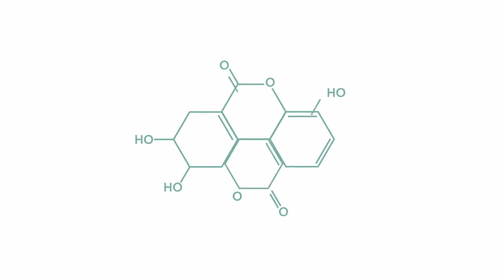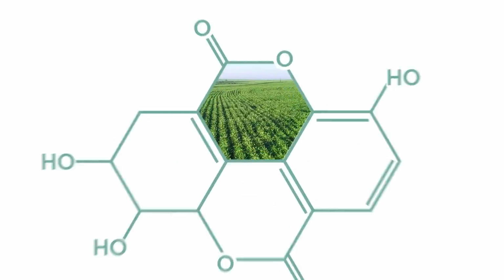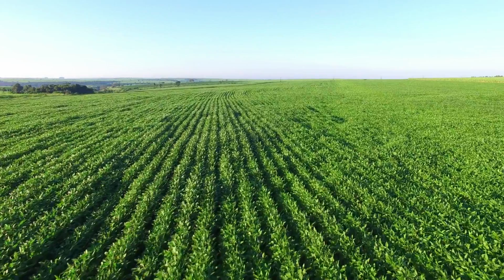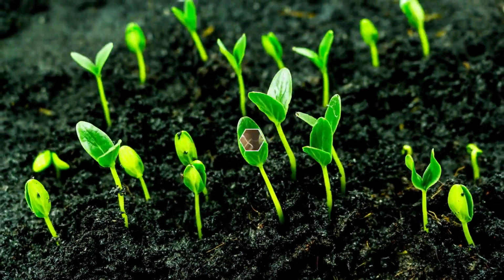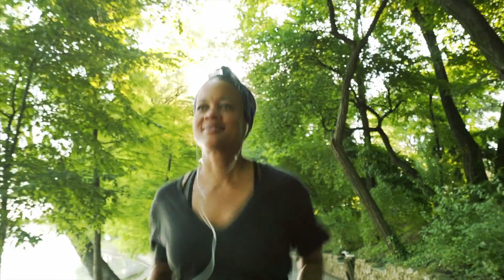Shaklee Plant Protein Life Shake